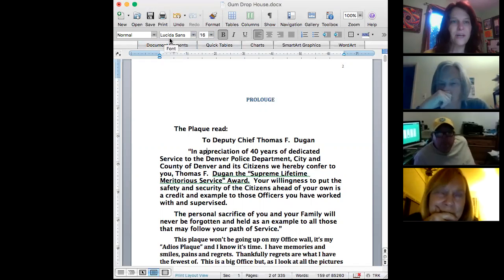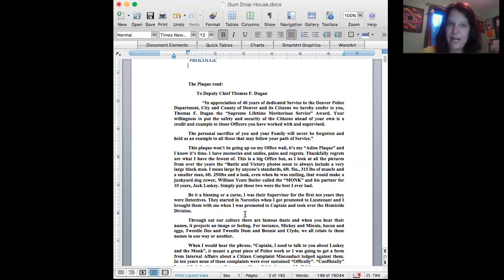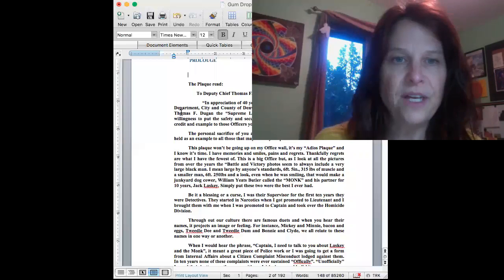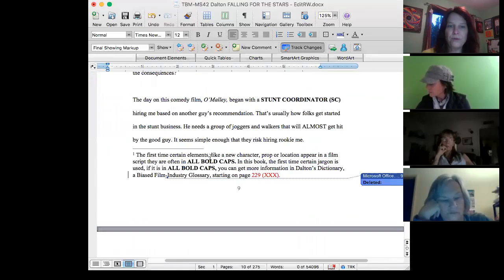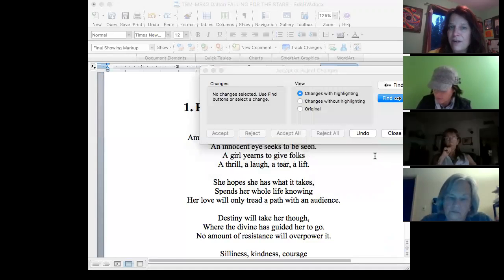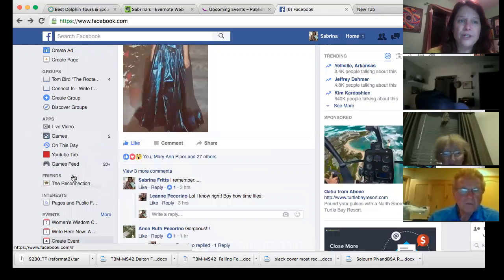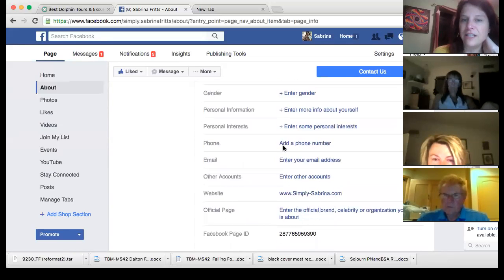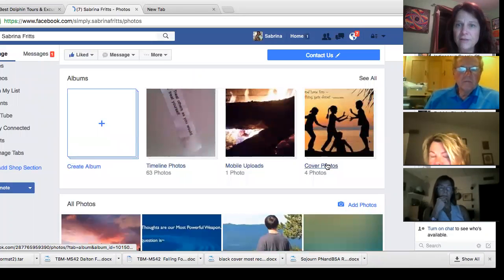11 Manuscript Formatting & Copy Edit